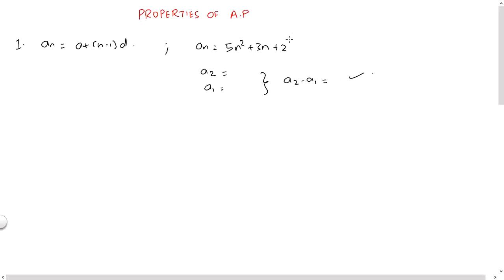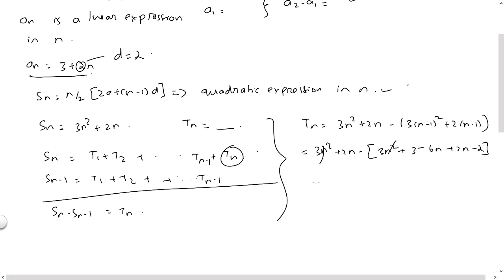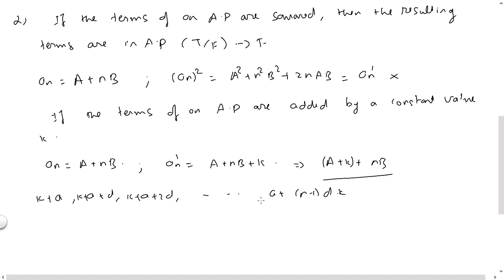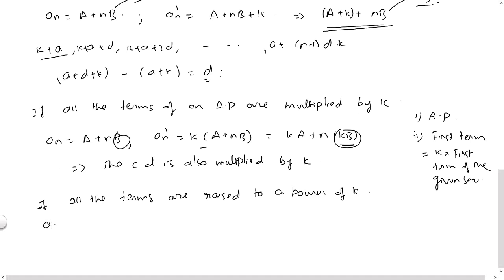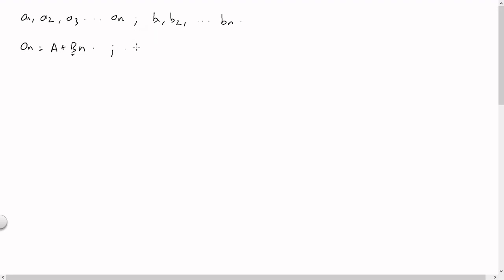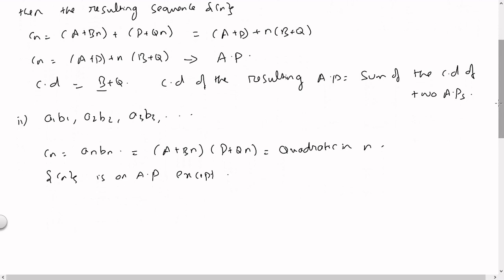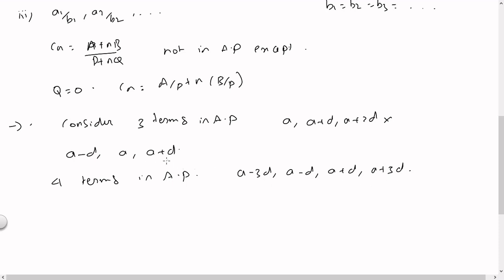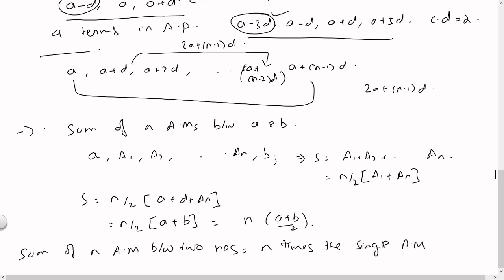Arithmetic Progression 2